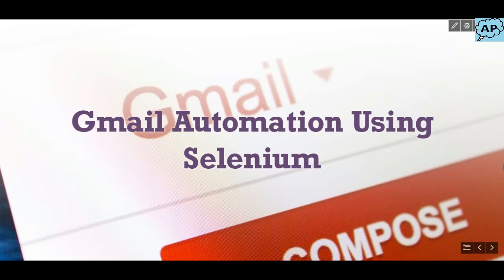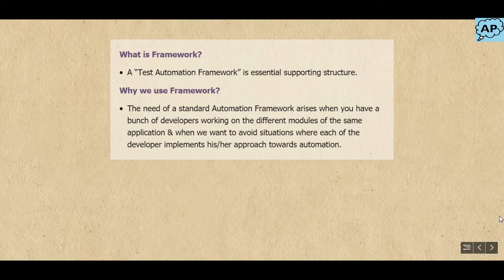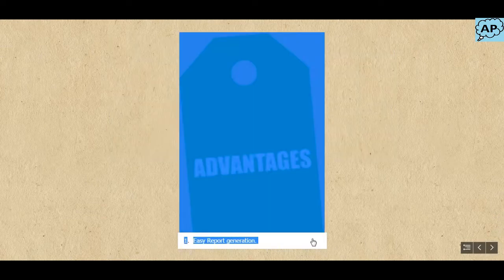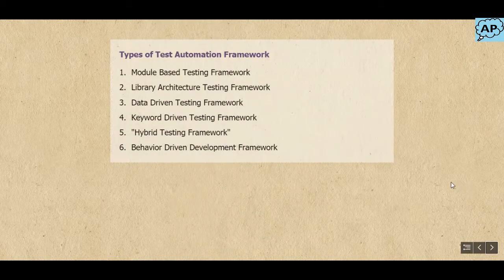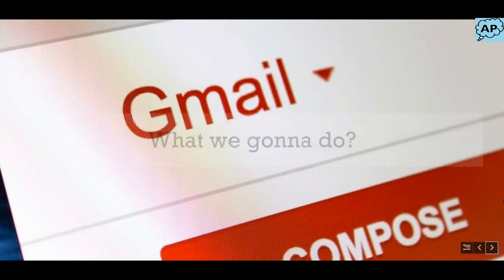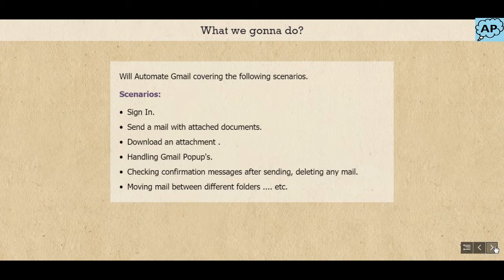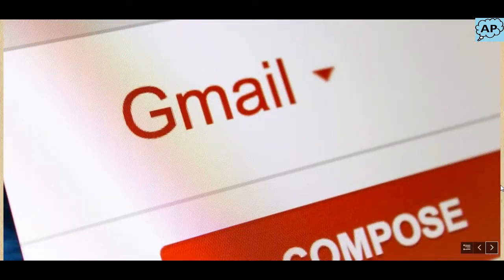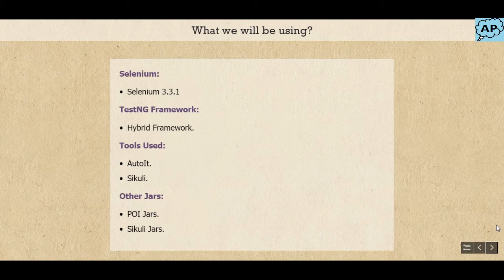Gmail Automation using Selenium TestNG Framework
Hello Friends, In this video I explained what resources or scenario we are going to follow to automate Gmail in upcoming video's.